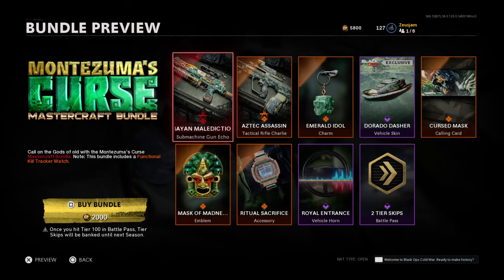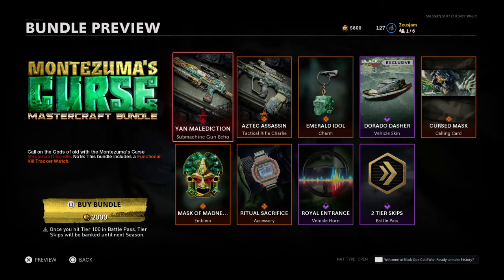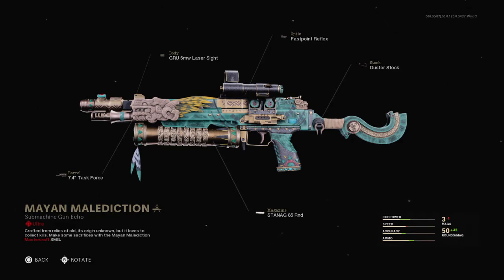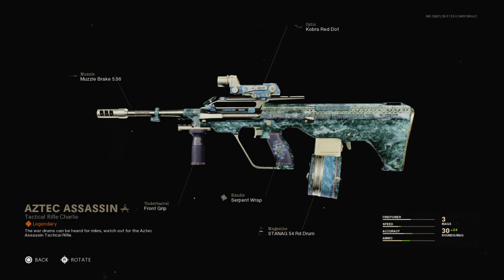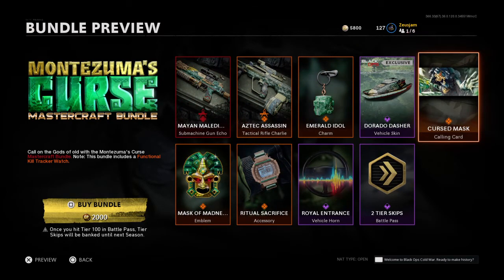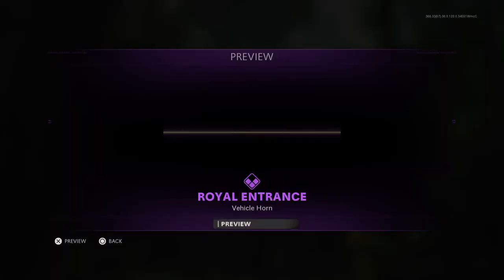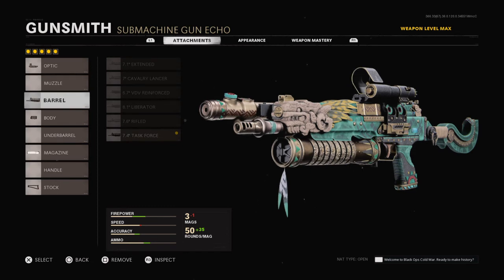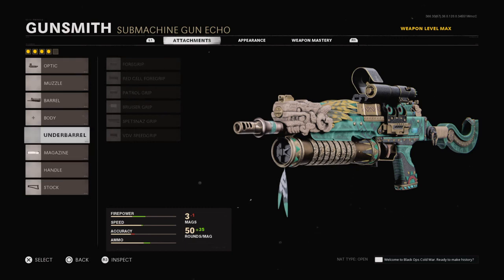Call of Duty® Black Ops Cold War MonteZuma's Mastercraft Bundle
A mouth full of words on a bundle to beautiful to resist.